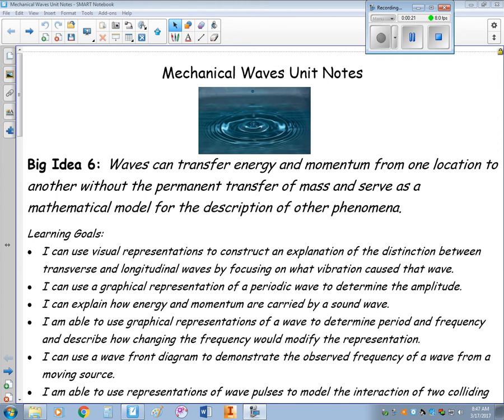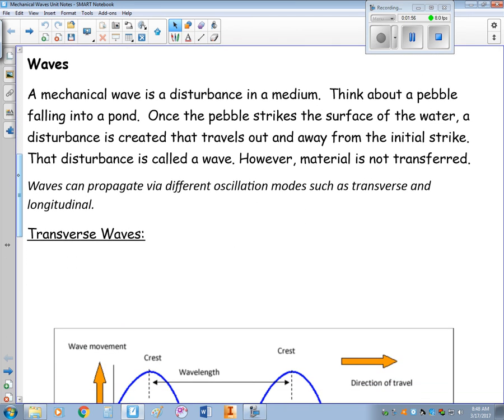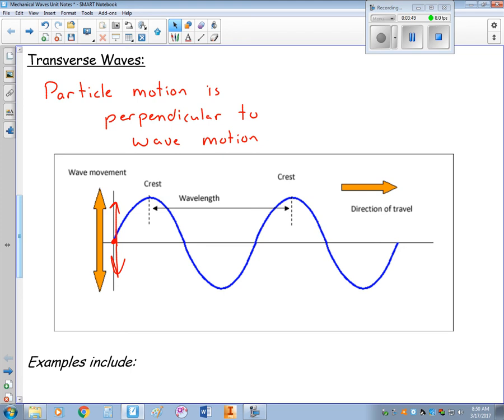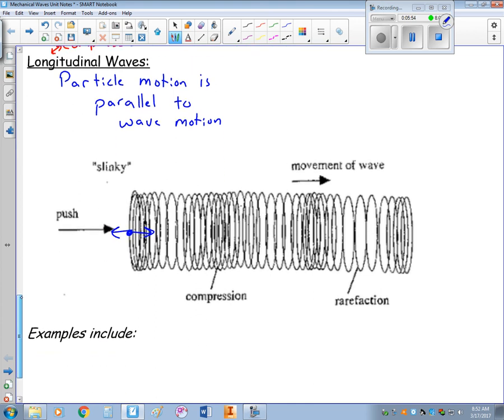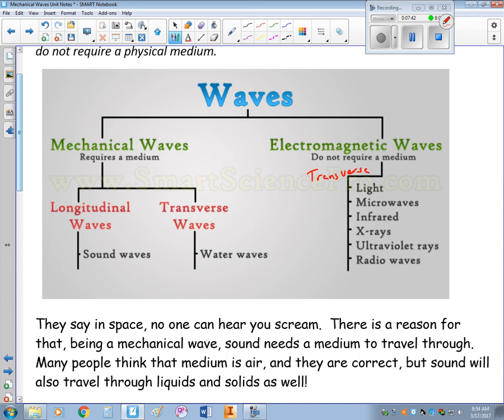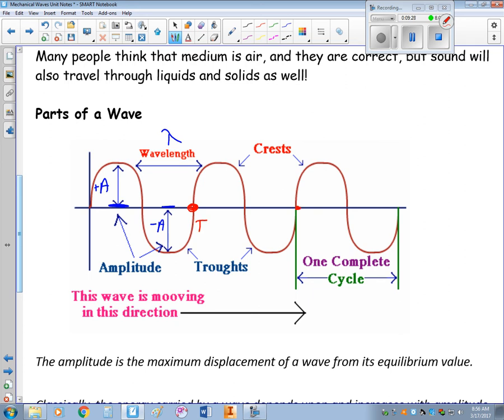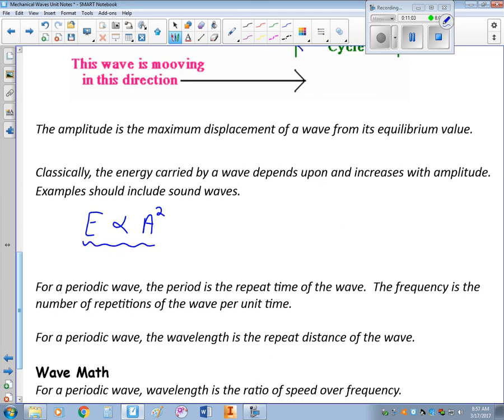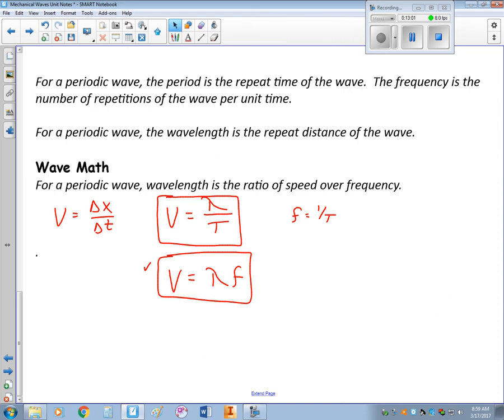Mechanical Waves Video 1